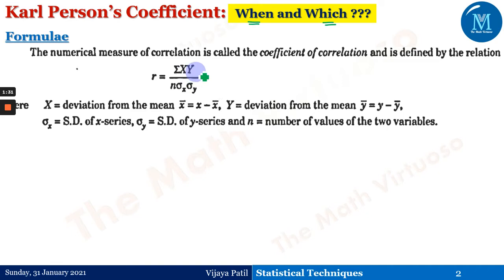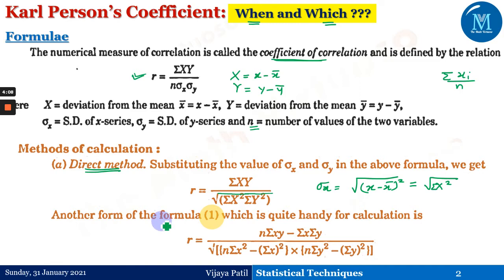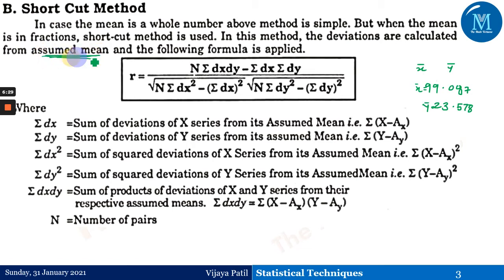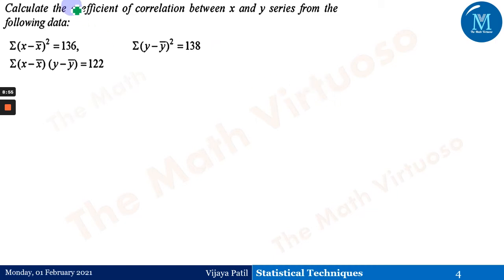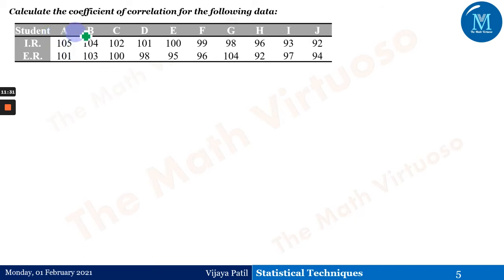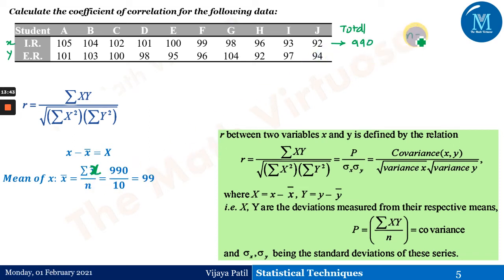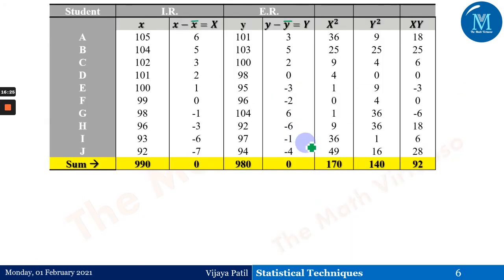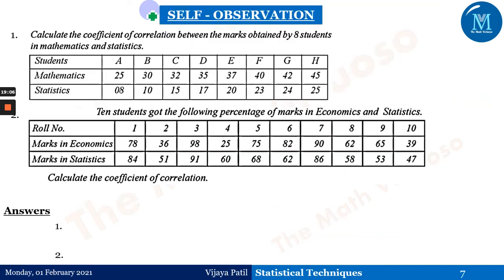Statistical Techniques | Karl Pearson’s Correlation - Part 1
Different formulae of Karl Pearson's coefficient of correlation and detailed discussion about the use of them in which conditions.
16. Complete playlist of Laplace Transforms of Special functions (Heaviside’s Unit Step, Periodic Functions, Dirac’s Delta Functions)
23. Access the GATE Contents

HAPPY LEARNING!!!